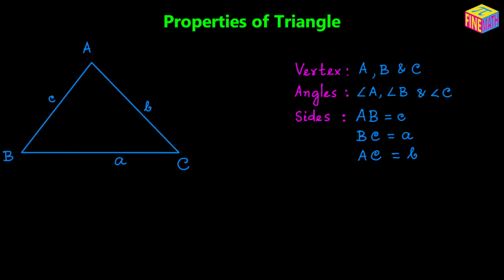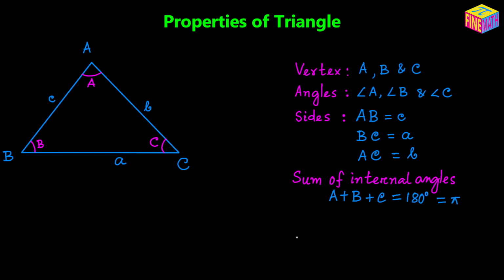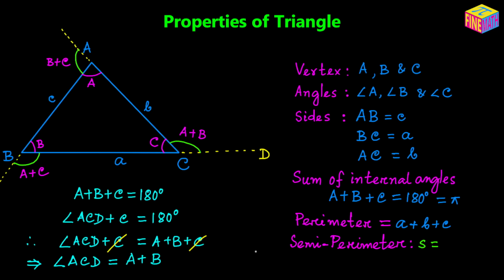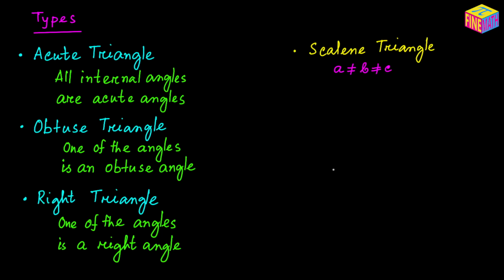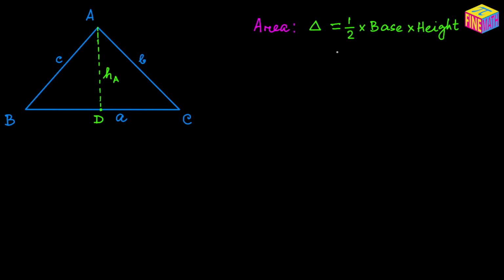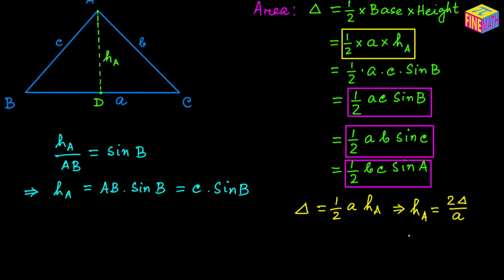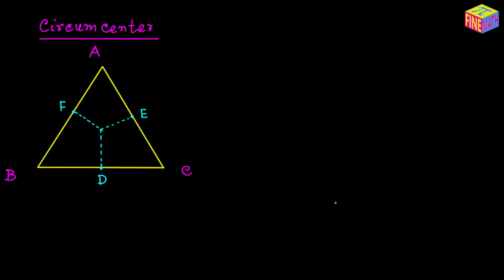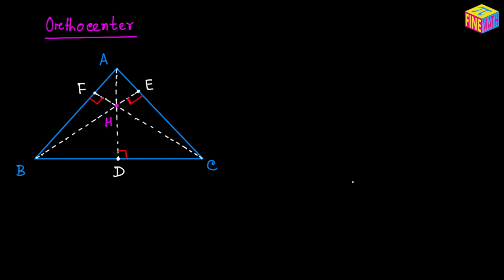Fundamental Attributes, Properties & Notations of Triangles | Properties & Solution of Triangle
This video is the first of a series of videos that I am creating on "Properties & Solution of Triangle" in Trigonometry. I started with the basic terminology, notations and some fundamentals properties.

Here is the link for the video on derivation of Heron's formula:-